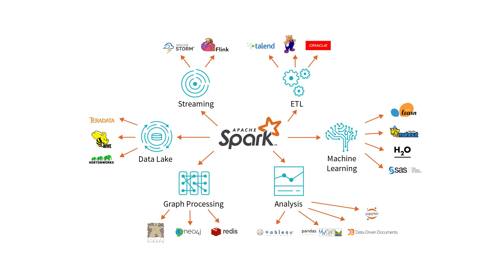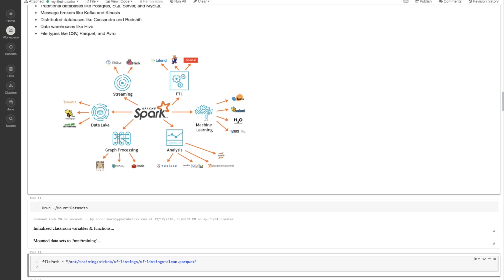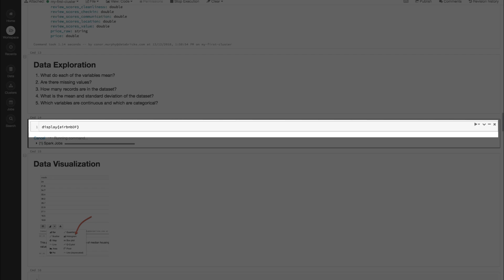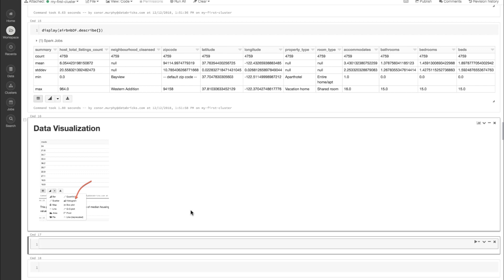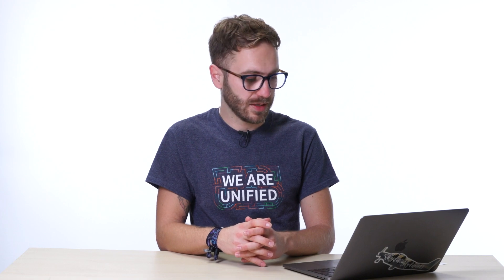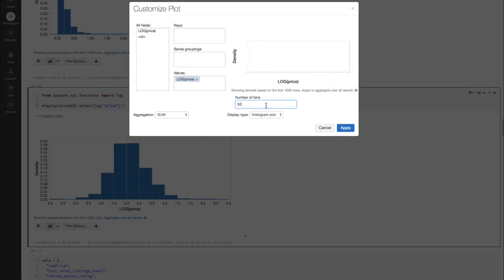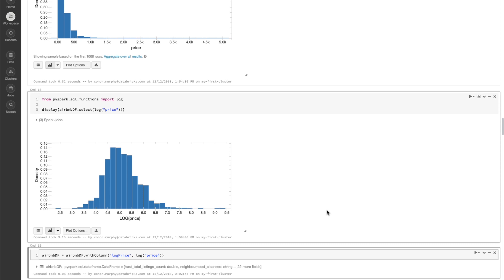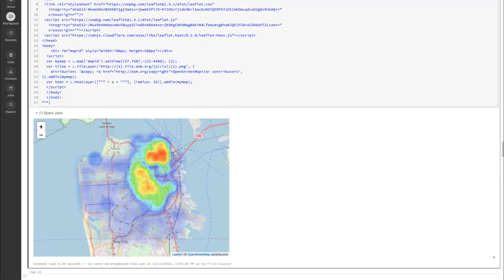Data Import and Exploratory Analysis (2/5)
Unlock the full self-paced class from Databricks Academy!

In this video, Conor Murphy provides a concrete example of importing data into Databricks. Once the data is loaded, Conor uses Databricks to do Exploratory Data Analysis (EDA) and Visualization of the salient aspects of the data set.

Don't have a Databricks Account?